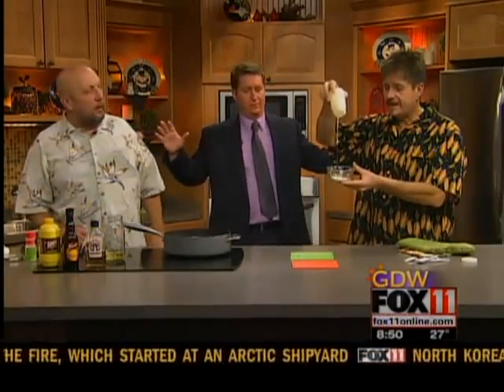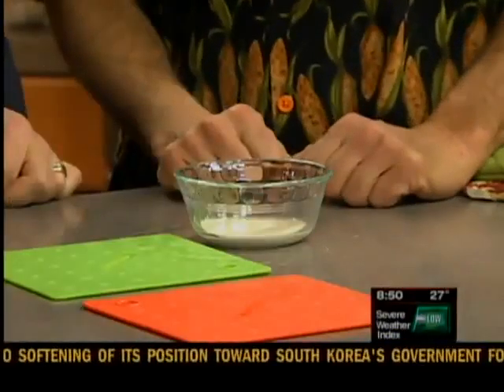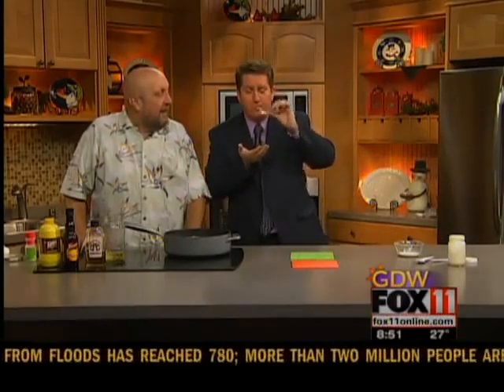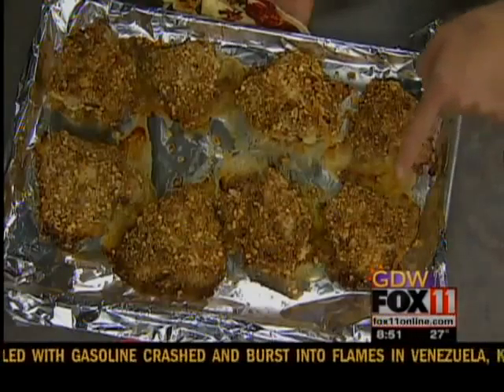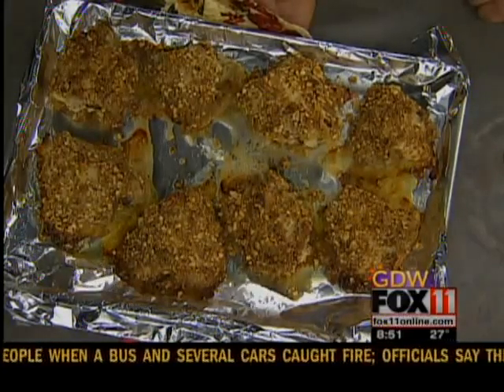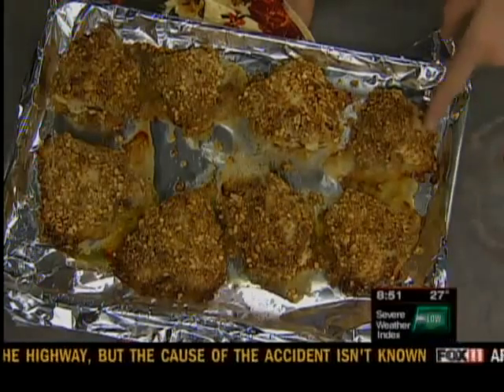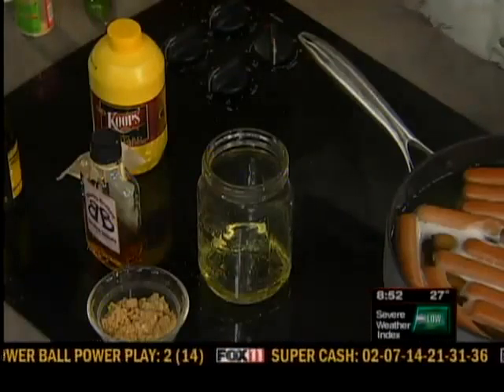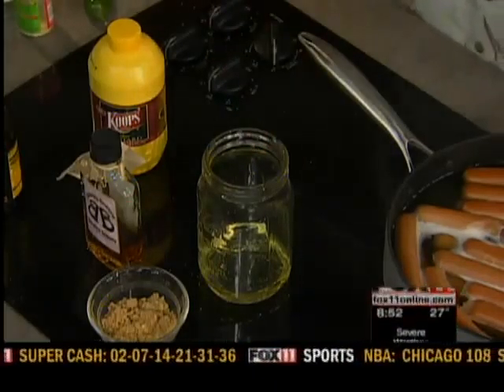GDW8FRI MAD DOG AND MERRILL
Mad Dog and Merrill make a creamy marinade for the Chex Mix chicken breasts.